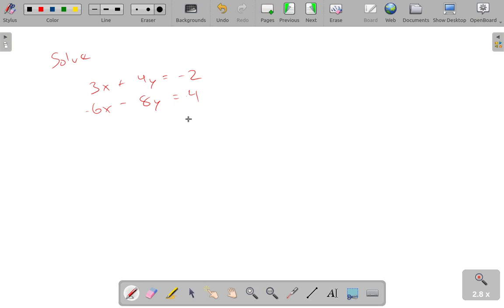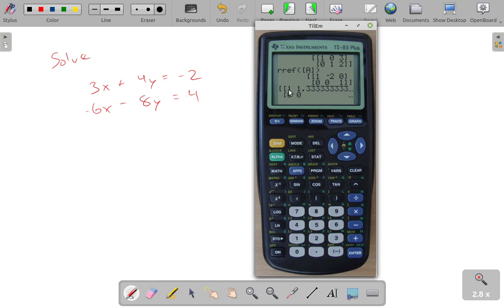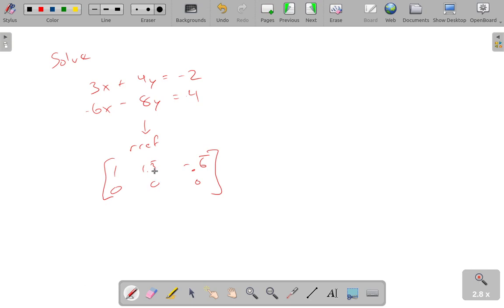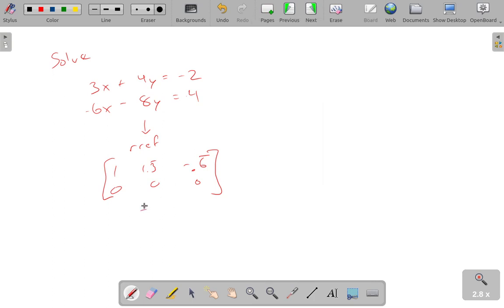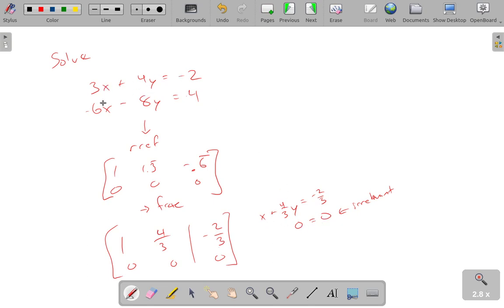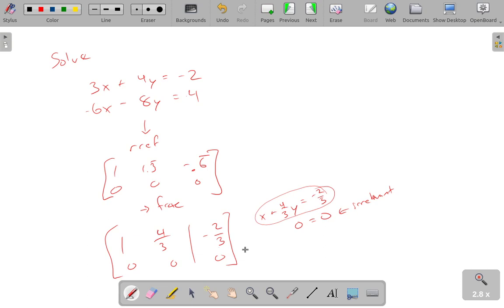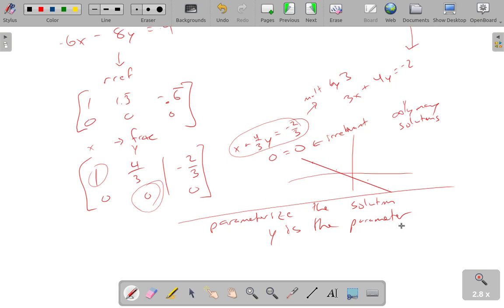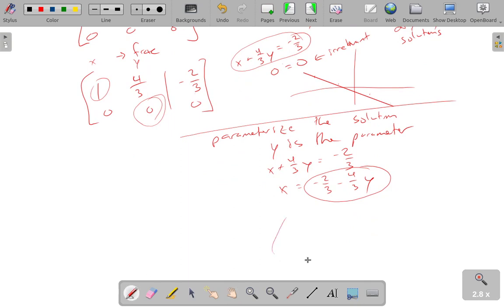M115 2.2-8 Quick system infinite solutions and parameterizing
Solving a system that has infinitely many solutions and looking at how to write the answer as an ordered pair.